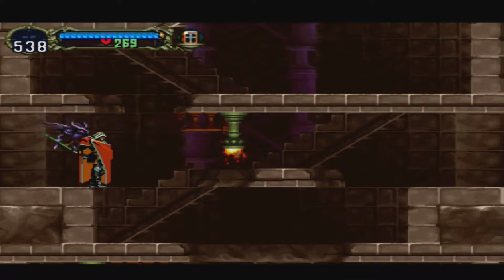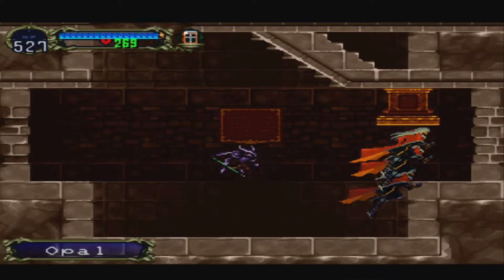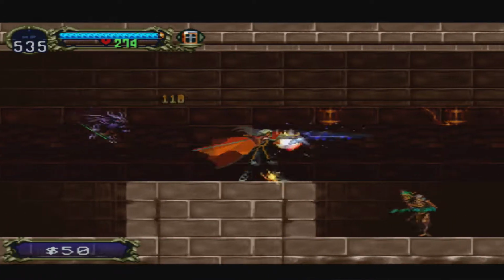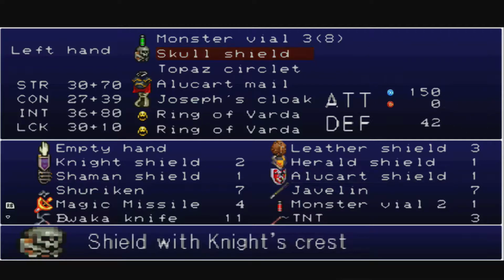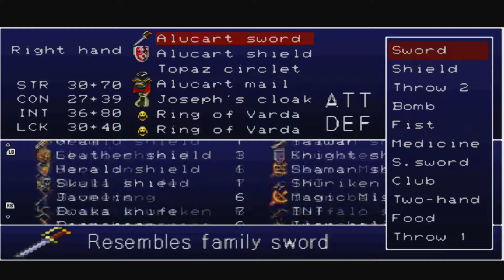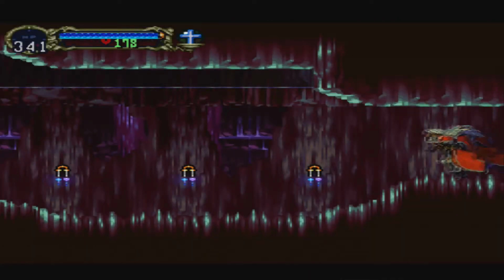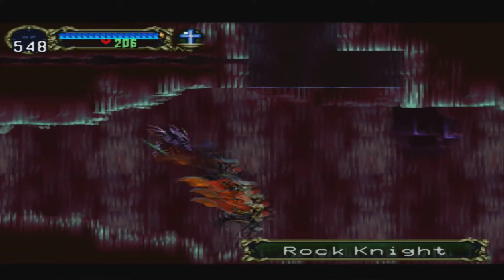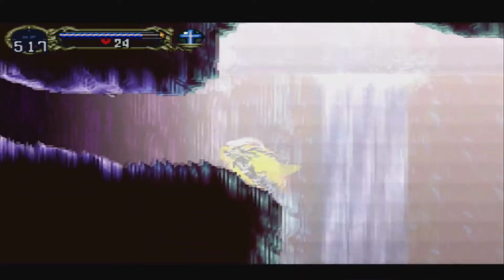Mitch Plays Castlevania Symphony of the Night | Part 13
Welcome friends, to my 200.6% playthrough of Castlevania Symphony of the Night, played completely from memory. Everyone has a few video games they know like the back of their hand. This is one of mine. Chances are if you're here, you already know what Symphony of the Night is, but in case you don't: Castlevania Symphony of the Night is the first game in the Castlevania series to have the now infamous "Metroidvania" style of play (the term metroidvania being a portmanteau of the Metroid and Castlevania series). It features side scrolling platforming on a 2D map, featuring extensive open exploration combined with RPG mechanics. Symphony of the Night takes place after Castlevania: Rondo of Blood (or Dracula X), and sees the return of Alucard, the son of Dracula, as he explores Dracula's castle to determine the cause of it's revival after only a mere 5 years after Dracula's defeat.

In This Episode: We explore the upside down underground caverns and get to one of my favorite parts in the game - swimming in upside down pools of water as the wolf to get the map to fill in properly.